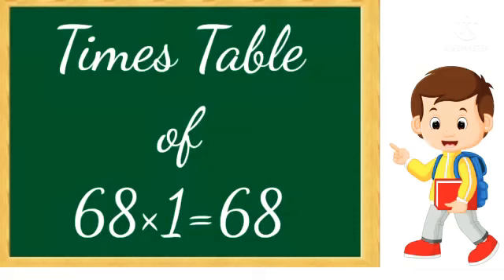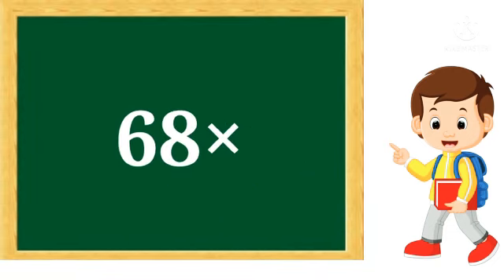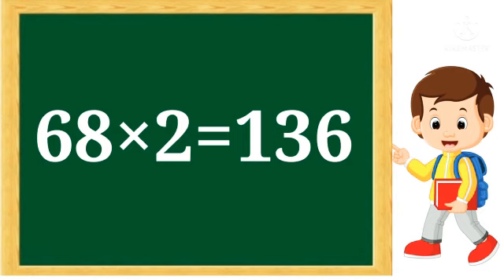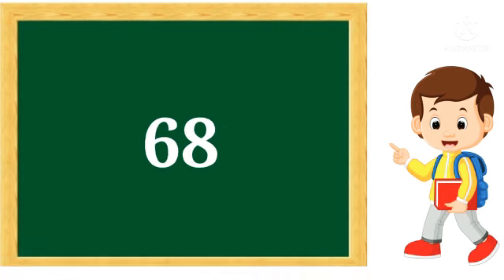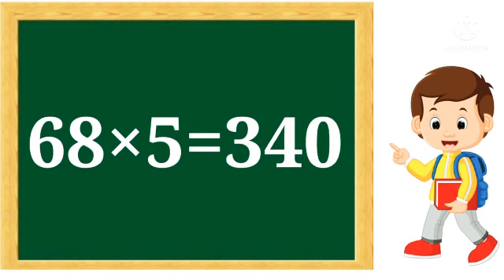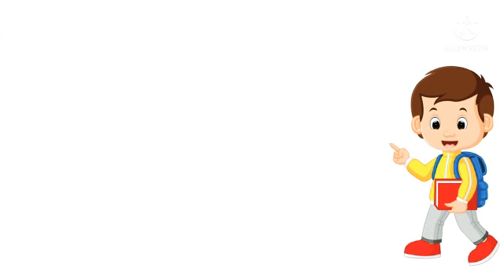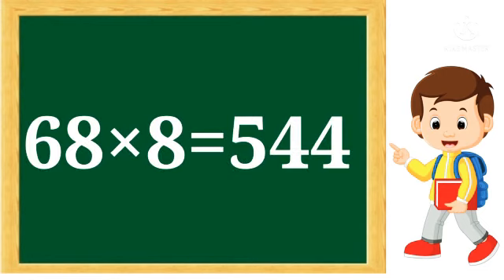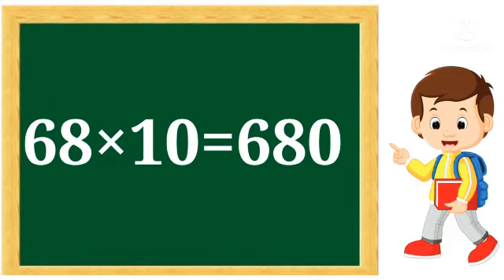Table of 68||multiplication table Of 68||68 ka Pahada in English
Daily learning material that will help your kids to understand from basic level my sincere efforts to get engaged and learn everything with ease this video help parents too please like and subscribe my channel.